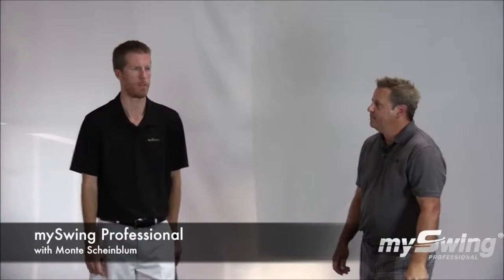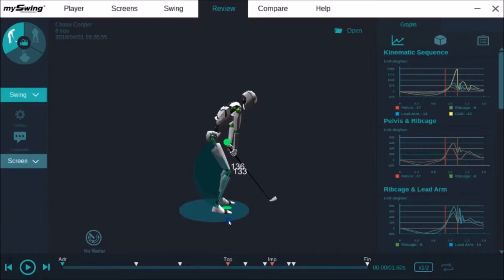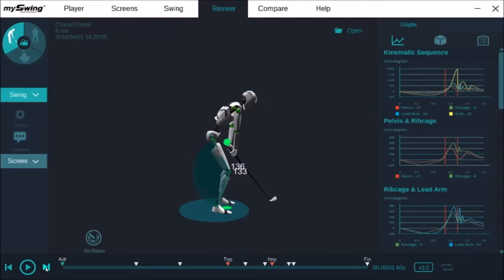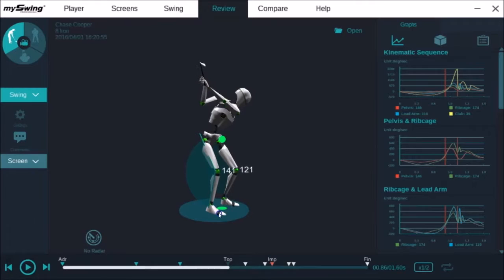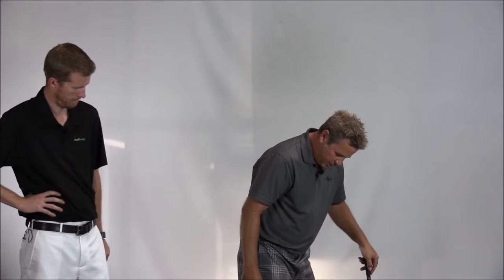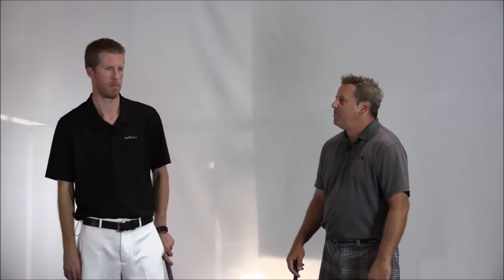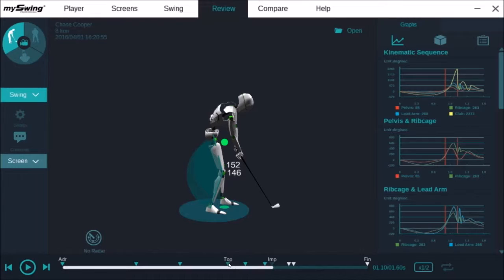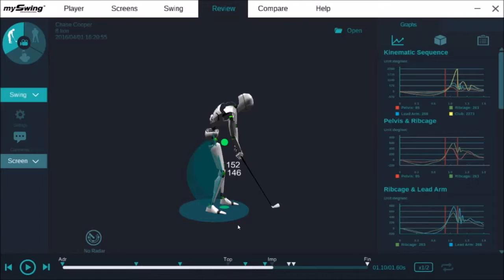New MySwing Features w/ Monte Scheinblum Part 3